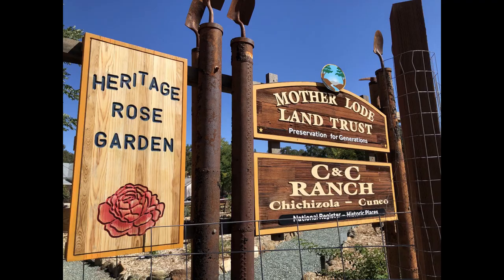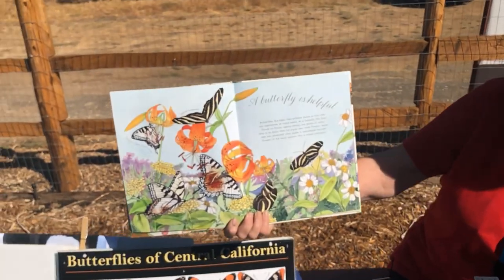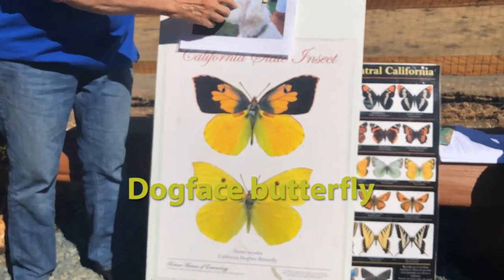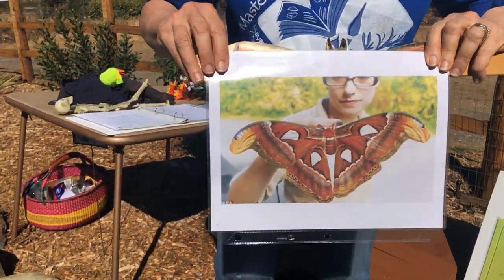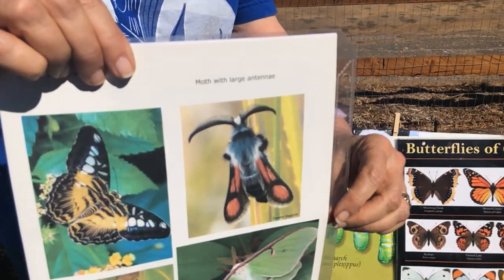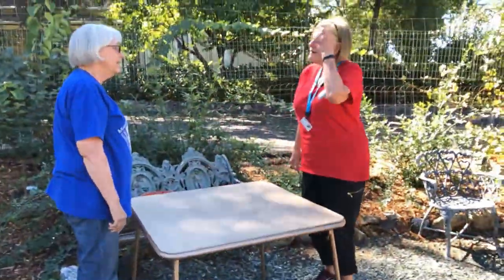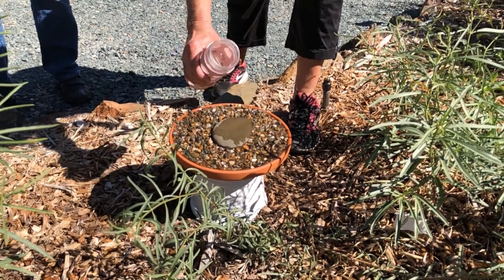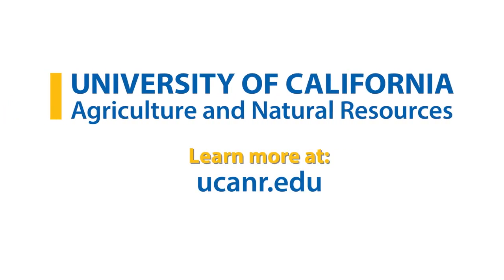Butterflies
Learn all about butterflies, their life cycle, what they eat, how they grow, and how important they are for pollination.